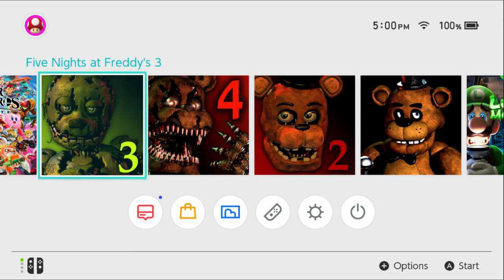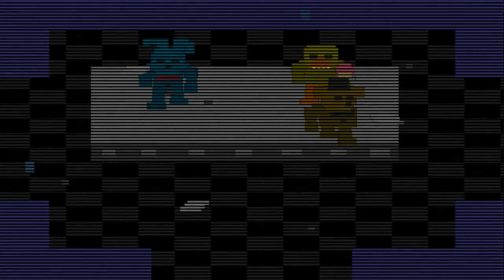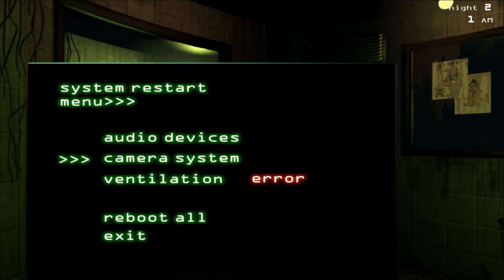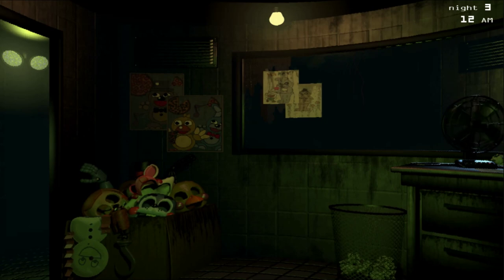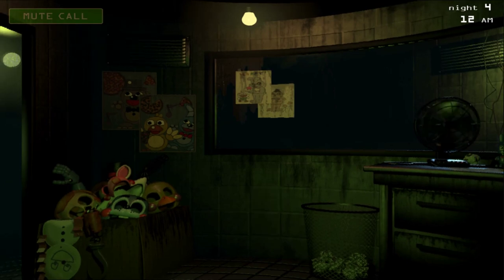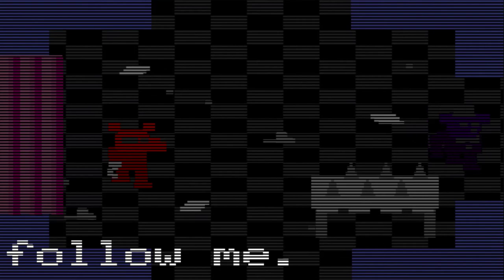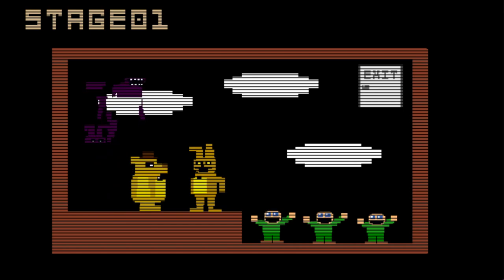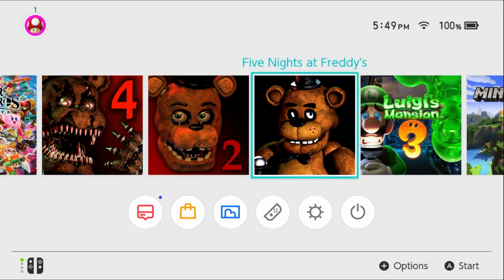Five Nights at Freddy's 3 Nintendo Switch | [Good Ending] (Shadow Bonnie Minigame Bugged)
Hey Guys! So today I play Five Nights at Freddy's 3 but on the Nintendo Switch!

All Of My Gmod FNAF Videos!

My Partnership!